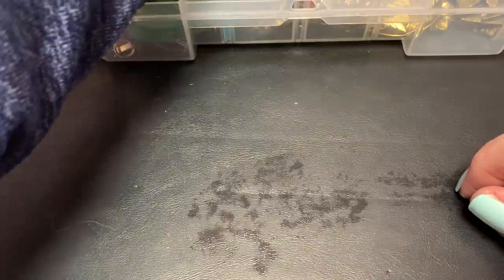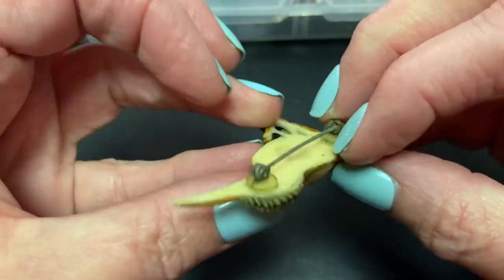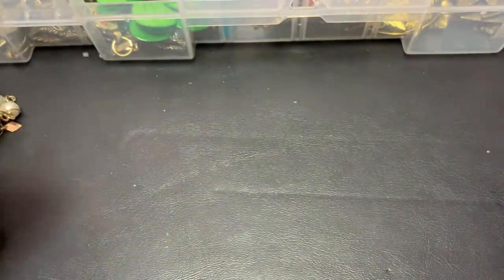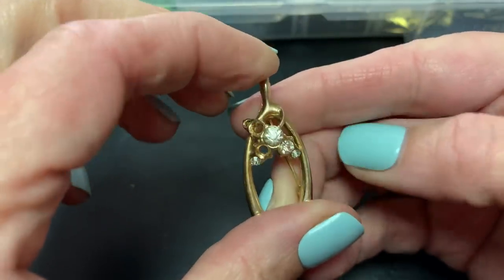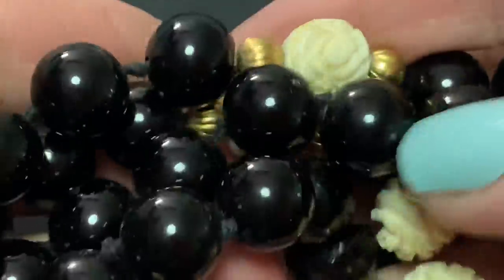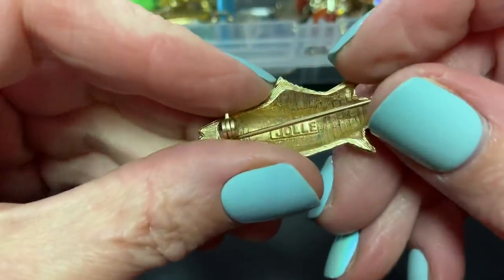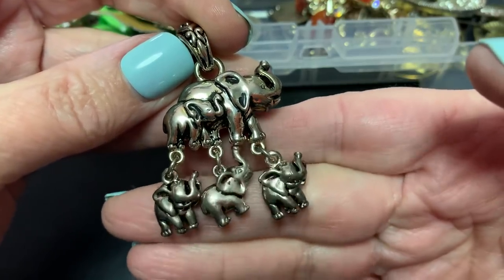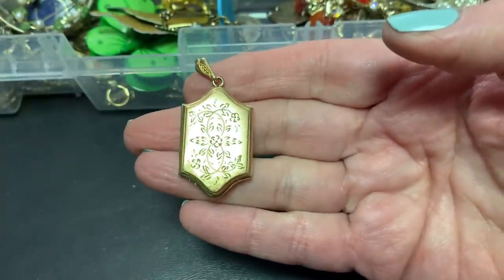Vintage jewelry bag unbagging Vintage Jewelry Haul #131 and amazing vintage jewelry finds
Beautiful Bakelite , dazzling Rhinestones, Victorian Gold filled locket  and much more !